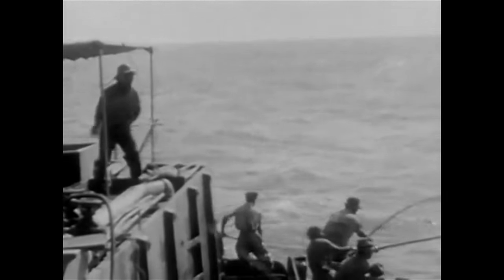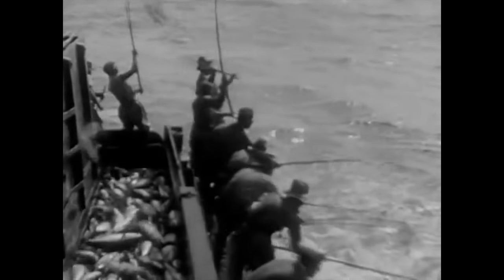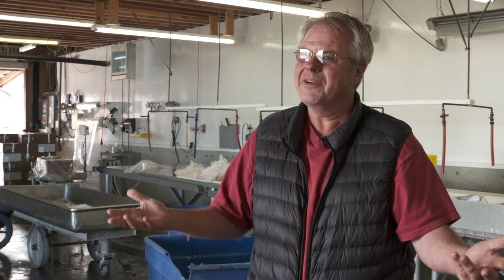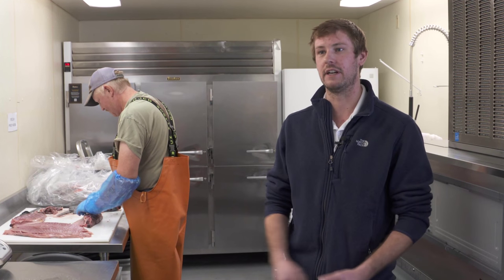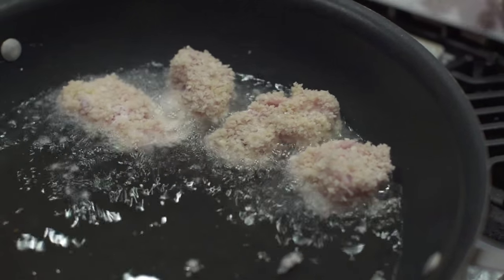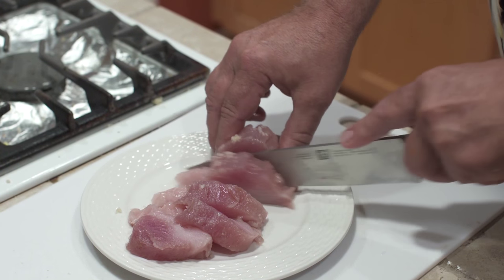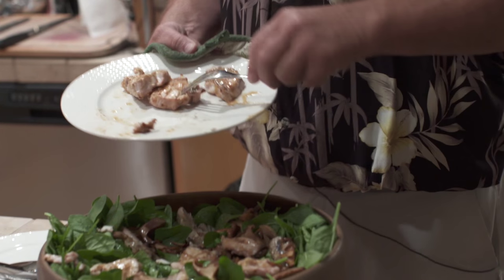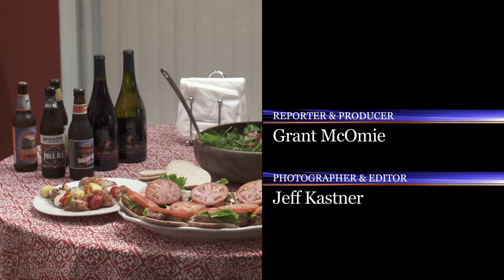Grant's Getaways: Albacore Tuna Recipes